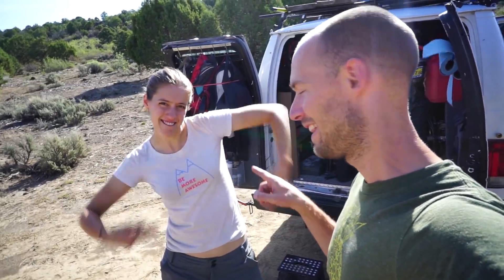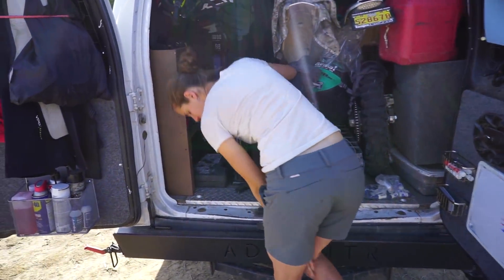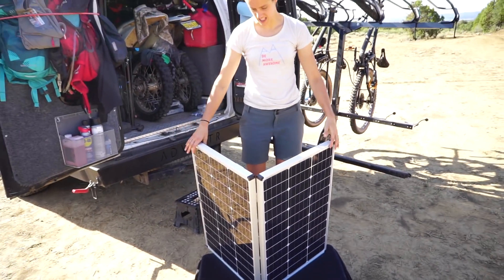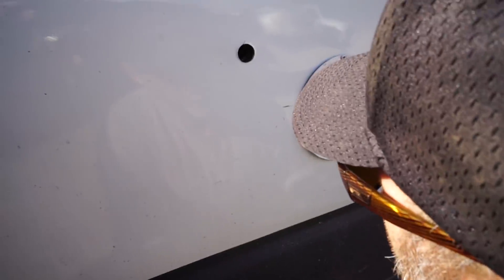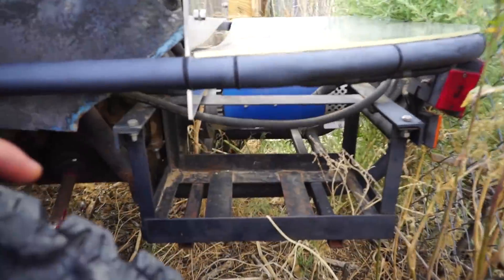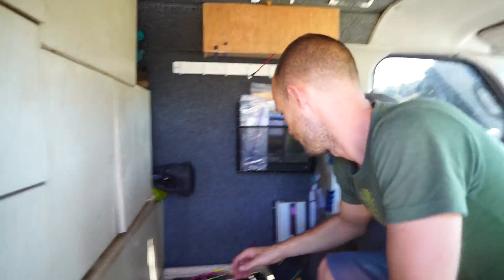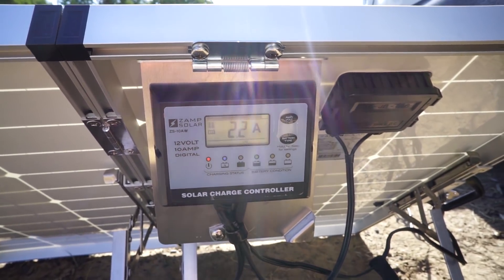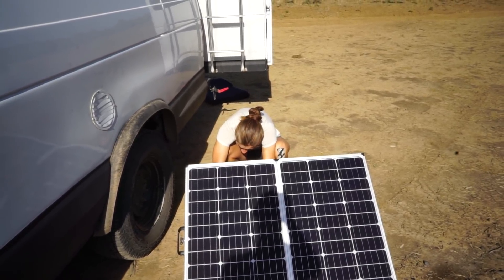INSTALLING SOLAR IN OUR VAN -- Zamp Solar 120W portable setup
We've been really pleased with our van setup but could only spend a couple days in the middle of nowhere before our single 135mAh battery gets low. So we started looking at solar panels. Fortunately a friend of ours owns a solar power company in Taos, PPC Solar, and he was able to talk us through our options. We considered both mounted and portable options and eventually decided on the Zamp Solar 120P Charge kit Even though it's called the 120P kit, it's actually two 70W panels, for a total of 140W and we like how easy it is to set up and move around.

In this video we explain the full install (which was quite simple) and walk through how the solar panel and charge controller works.

Wayback ft. Jeff Kaale
Floppy Circus